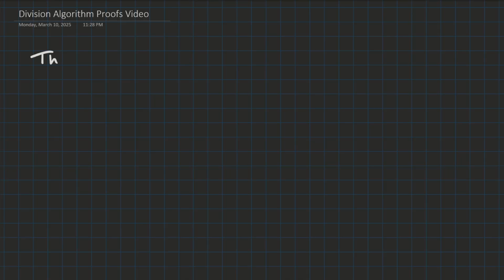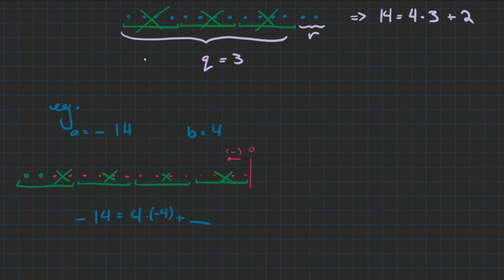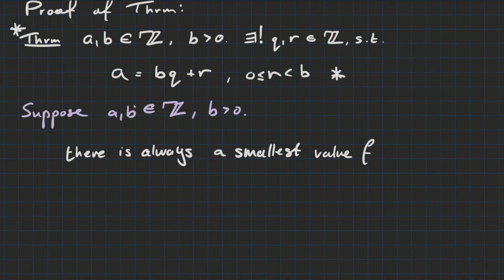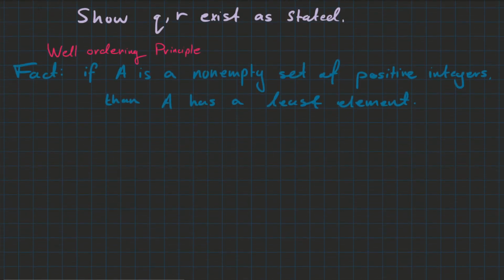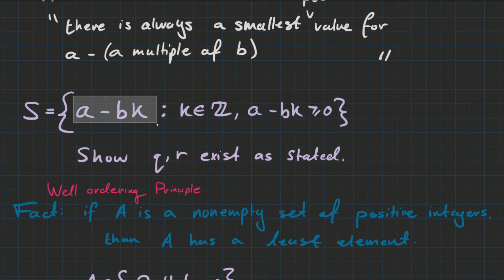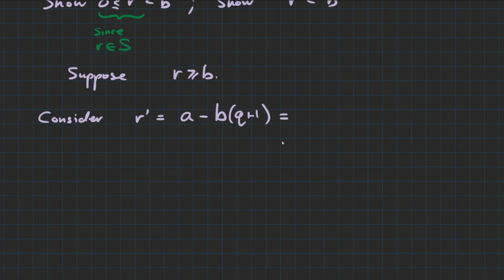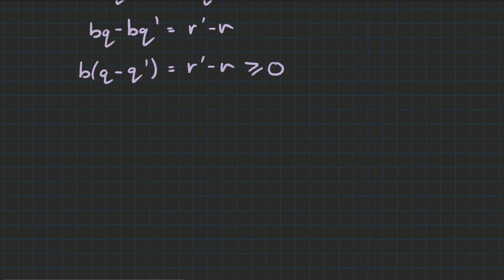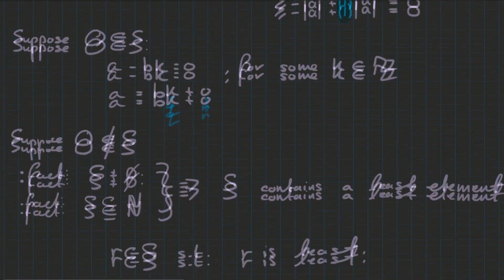A Proof of the Division Algorithm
Reference:
Contemporary Abstract Algebra by Joseph A. Gallian 9e